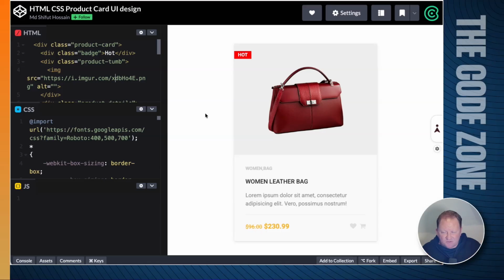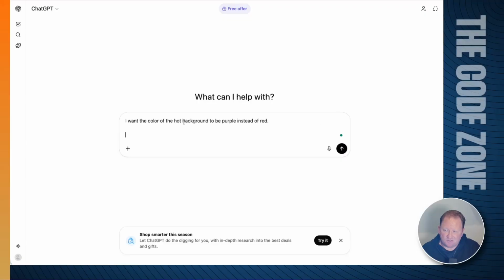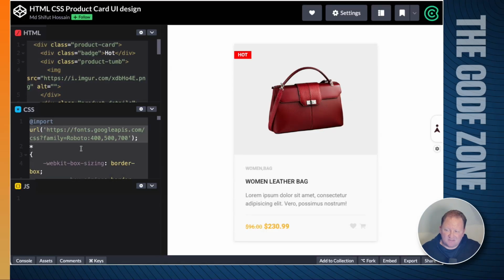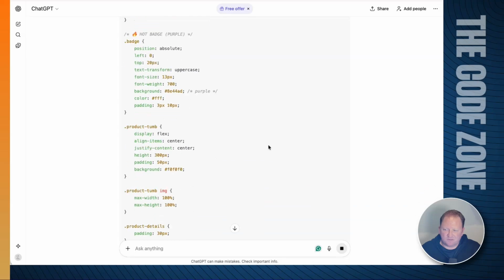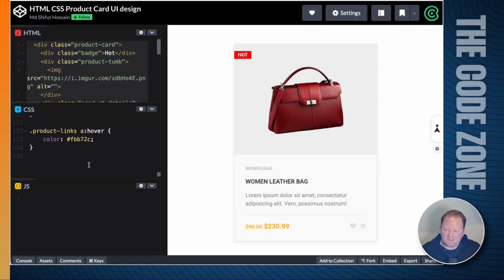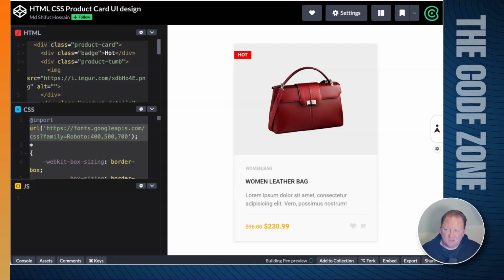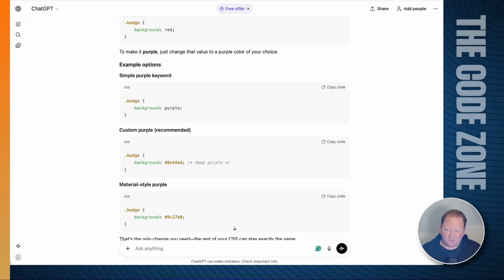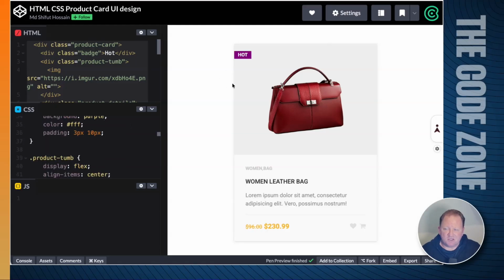ChatGPT Just Changed How Beginners Can Make CSS Edits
This video demonstrates how to use ChatGPT to manipulate website colors by providing it with HTML code. The presenter shows how ChatGPT can interpret the provided HTML to assist with coding tasks related to visual design, making coding easier for beginners. This is a practical example for web design and CSS, showing how AI can be integrated into your coding workflow.

This video is to help our group members complete their CSS Coding Challenge

📌 CHAPTERS

00:00 - Introduction to AI for Color Manipulation
Overview of using AI (ChatGPT) to help with CSS color changes, even if you don’t know the codebase.

00:32 - Setting Up the Prompt for ChatGPT
How to craft a clear prompt for ChatGPT to change a background color.

00:55 - Providing HTML and CSS to ChatGPT
Supplying your code to ChatGPT for accurate suggestions.

01:48 - Analyzing and Applying ChatGPT’s Suggestions
Reviewing ChatGPT’s response and implementing the recommended CSS changes.

02:54 - Alternative Methods and Final Adjustments
Exploring other ways to update CSS with AI and making sure only the intended element is changed.

03:58 - Conclusion and Final Thoughts
Recap and encouragement to experiment with AI for coding tasks.